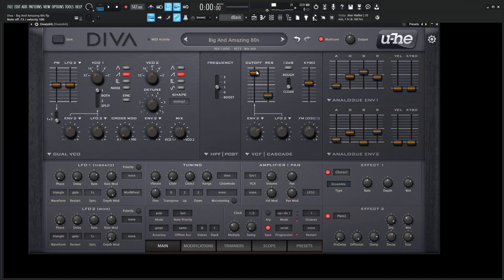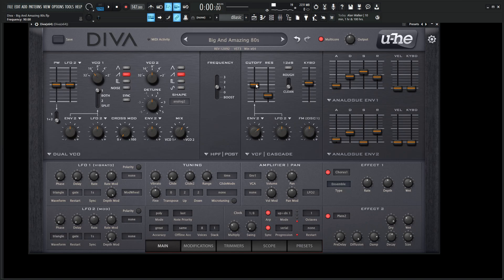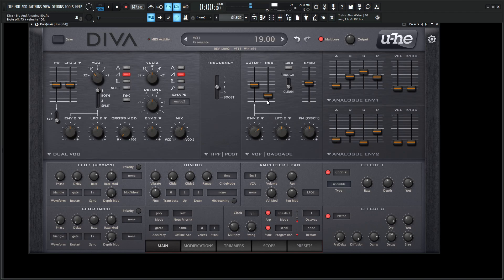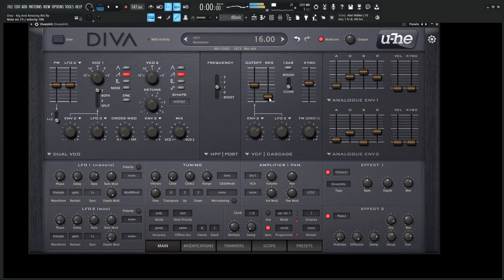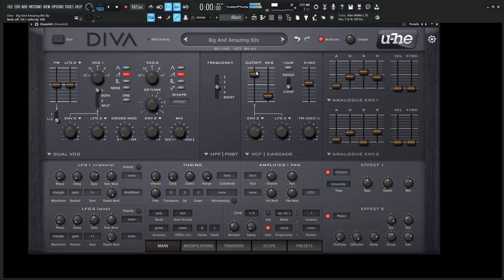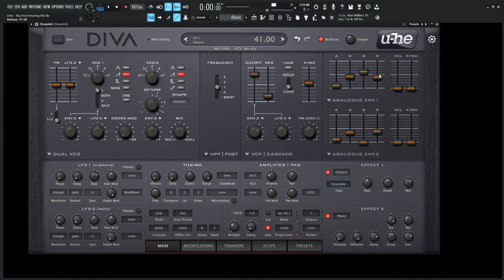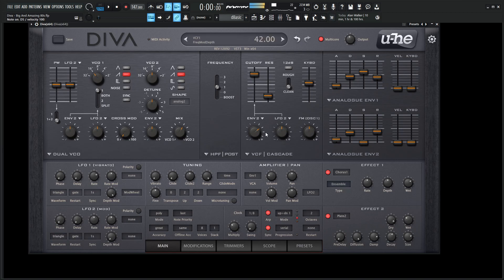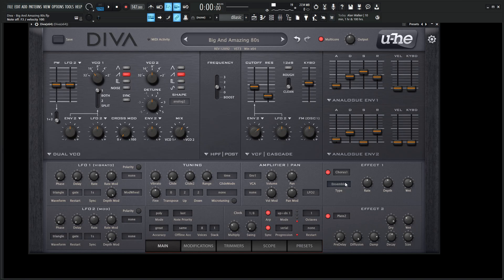A big and amazing 80s preset in u-he Diva Synth - Sound Design Tutorial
Diva sounds so good! This preset is very simple to make and can be played so many ways! This preset was inspired by the classic sounds of the 80s and Diva was the right choice for this sound!

I highly encourage you to follow along and create the patch yourself!

My favorite vst plugins:
Synths:
Arturia Pigments 4

Effects:
Arturia FX Collection 3